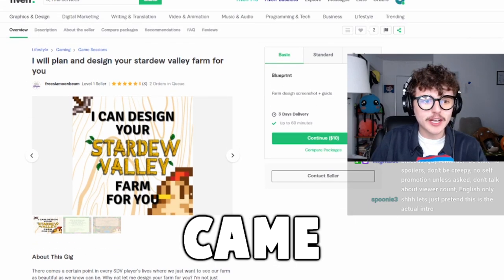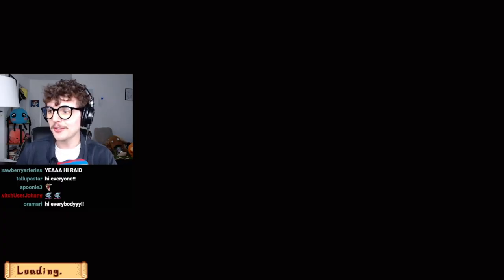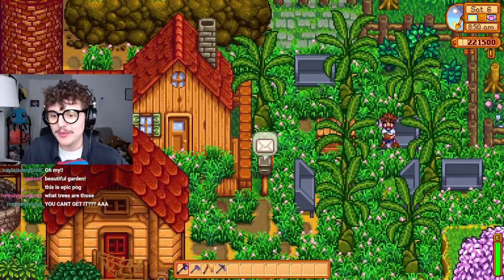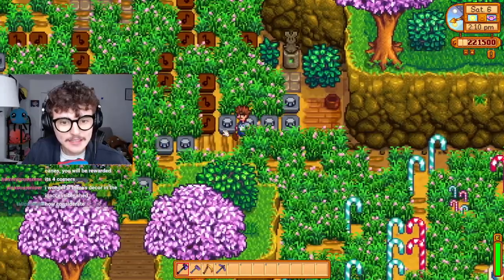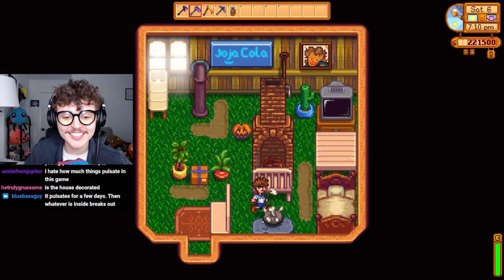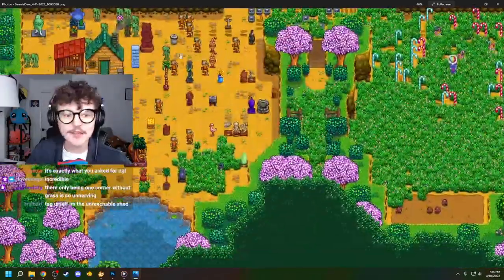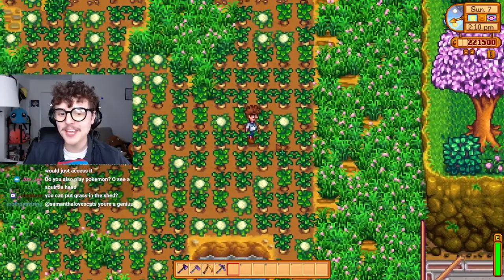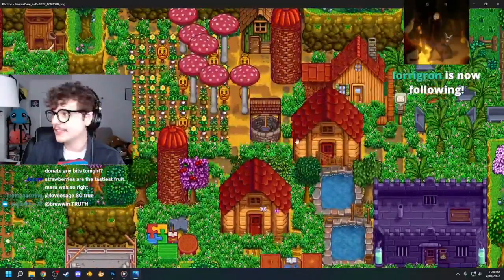I Paid a Fiver Artist to Create The Ugliest Farm Ever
Stardew Valley Design has never been my strong suit, so I decided to let a professional artist design my farm! But with Fiver artists, you never know. I'll be showing you some incredible Stardew Valley gameplay on this Stardew Valley Farm Tour!!